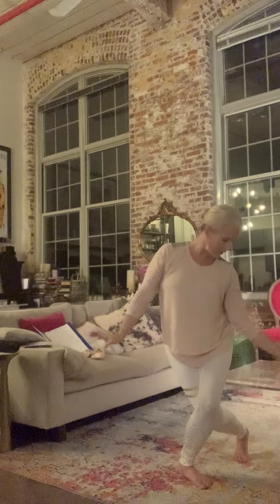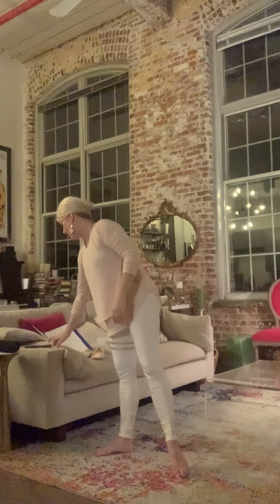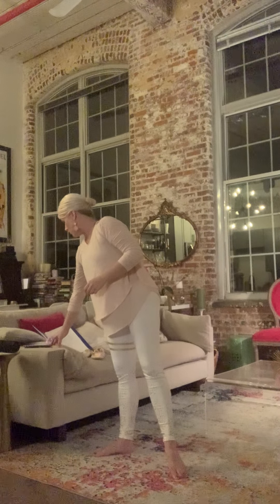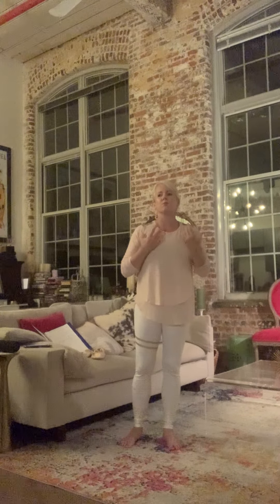Angels We Have Heard on High- BALLET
Wednesday Dance 2:00-2:45